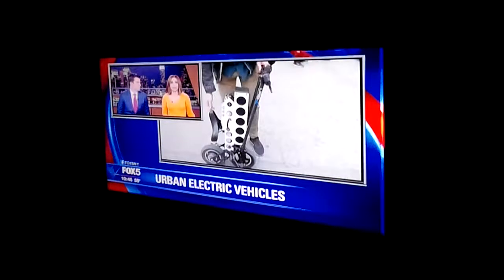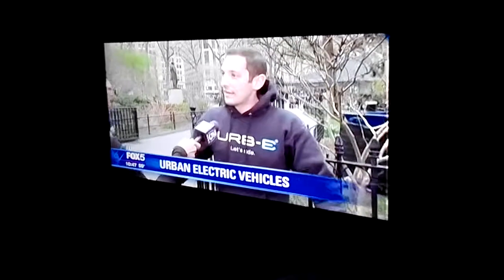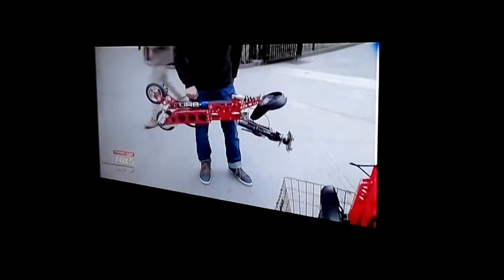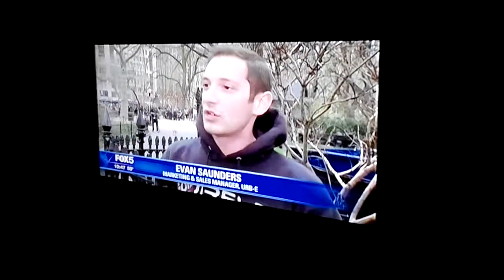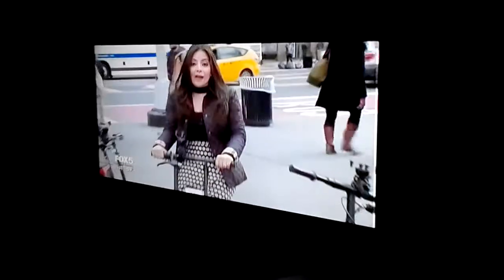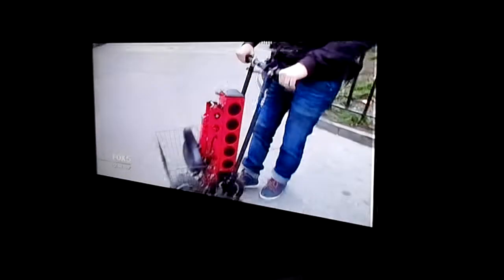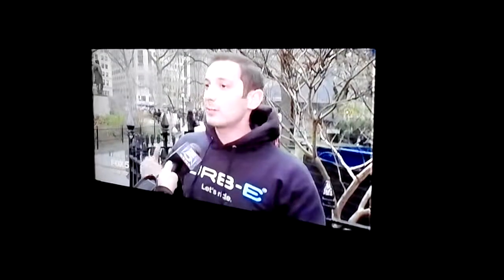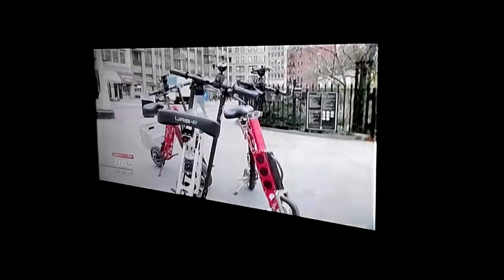Fox5 News About Urban Electric Vehicles Video.